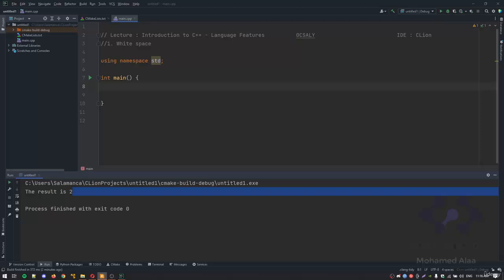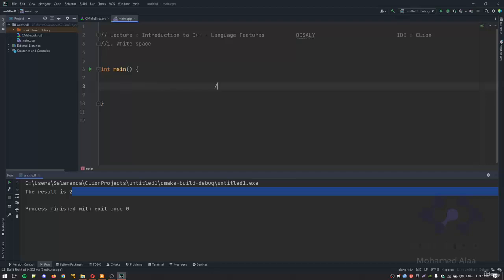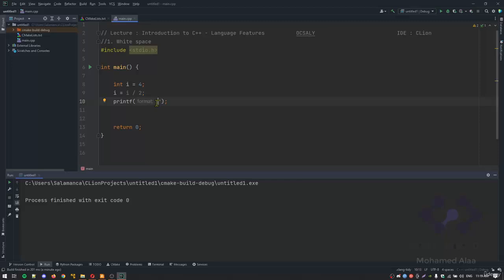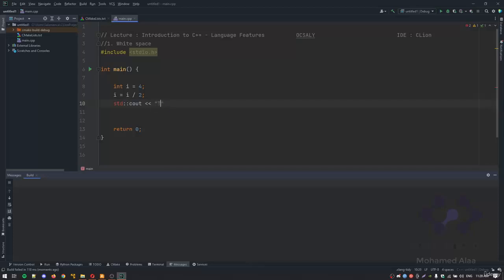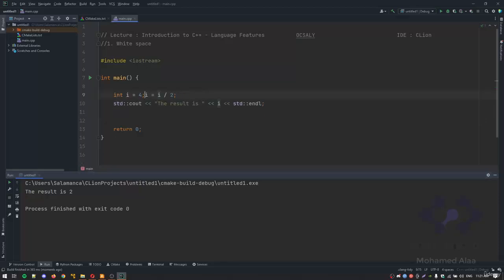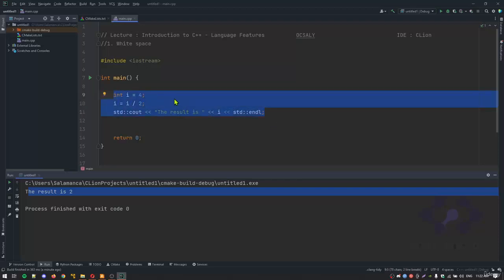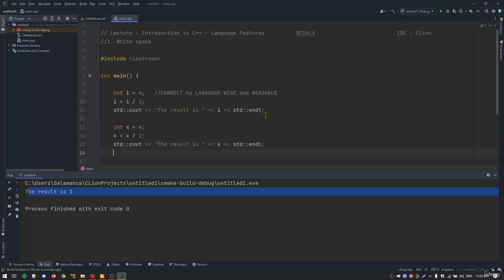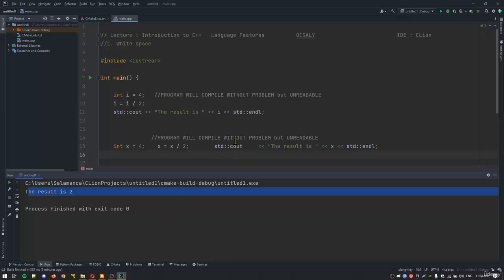CPP Newlines,Tabs and Spaces / C++ for Reverse Engineering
C++ for Reverse Engineering

c++
java
reverse engineering
تعلم الهندسة العكسية